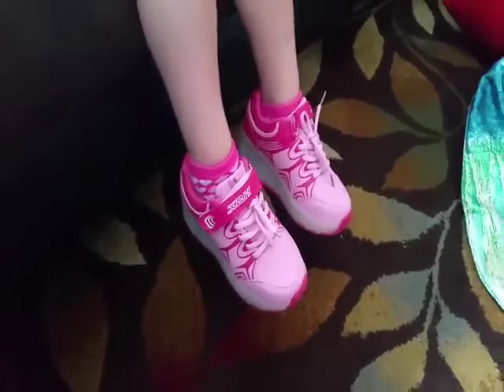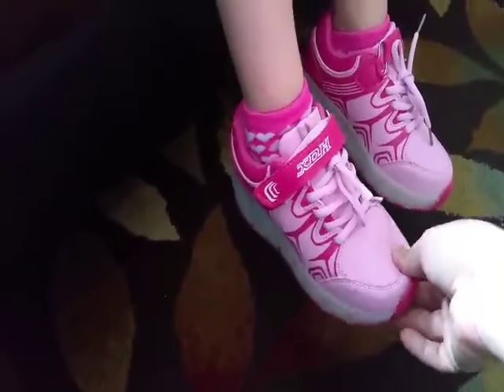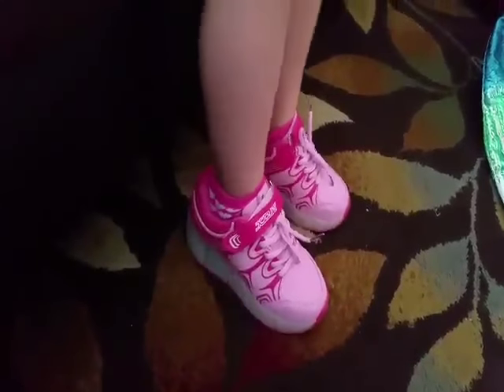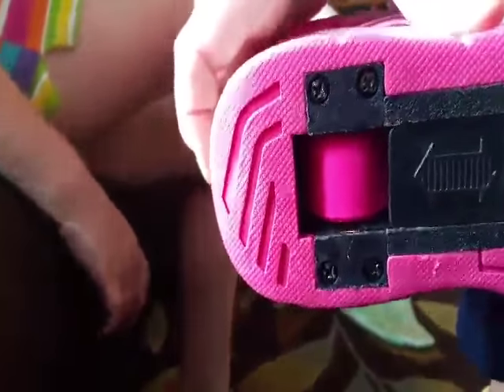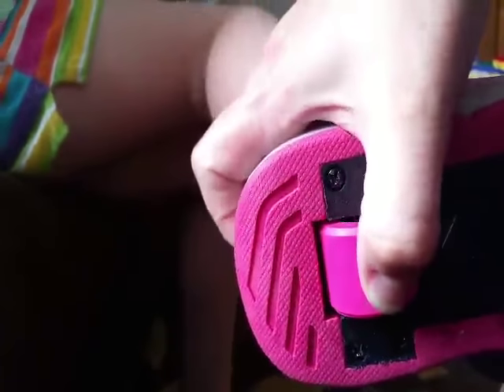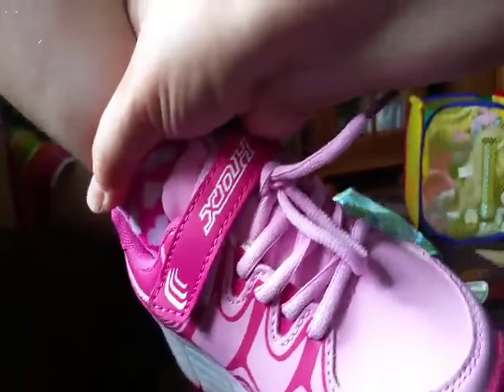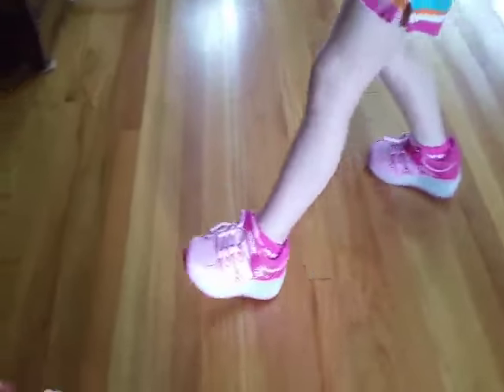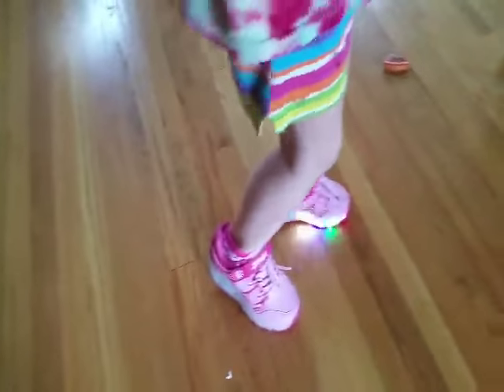VMATE®Pink Girl LED Light Up Heelys Roller Wheel Sneaker Shoes Review